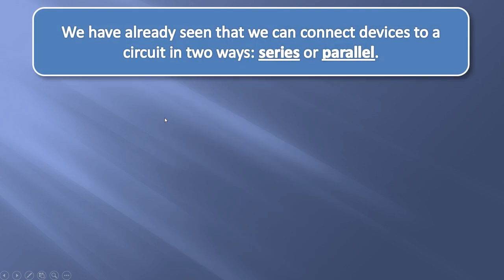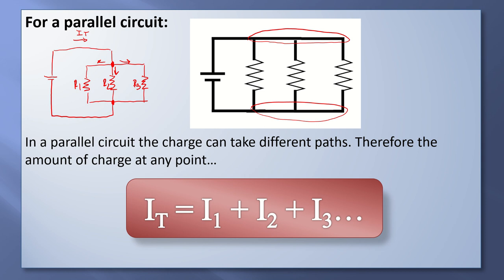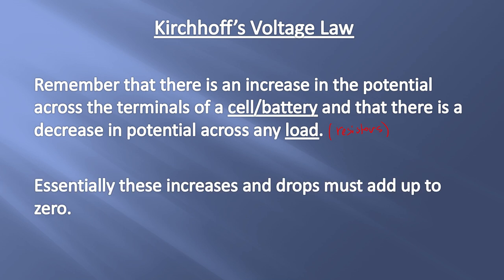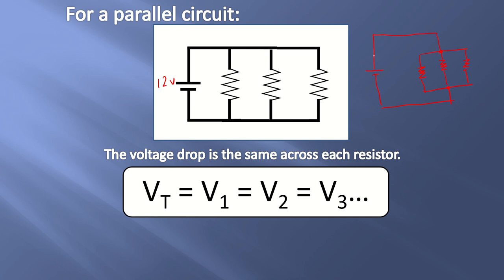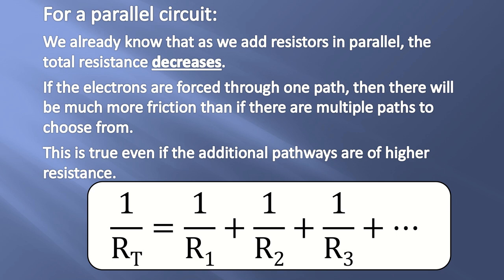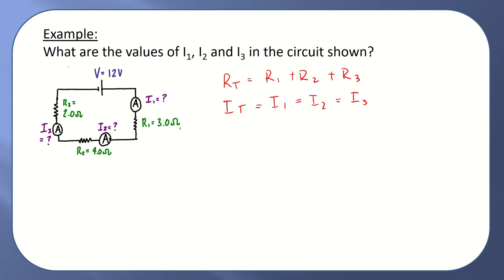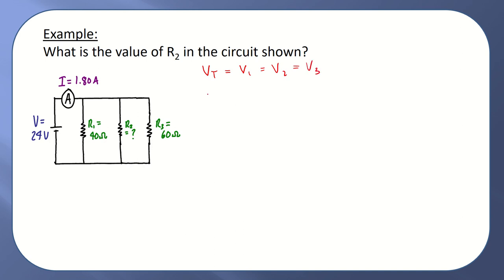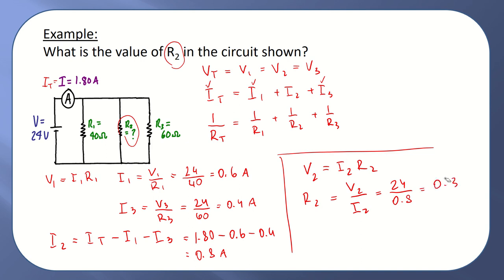8.3 Circuits - Kirchhoff's Laws